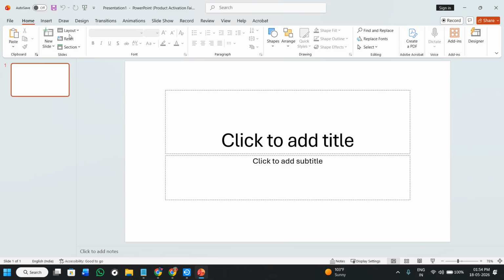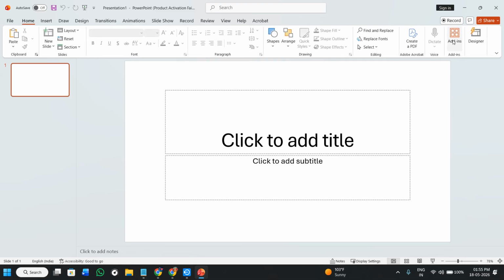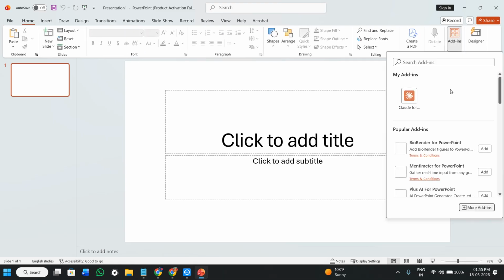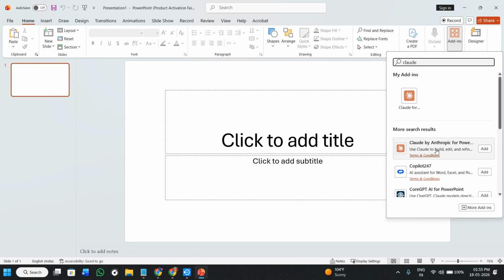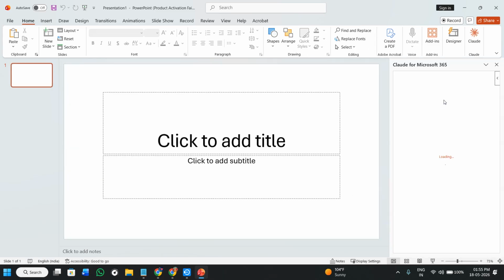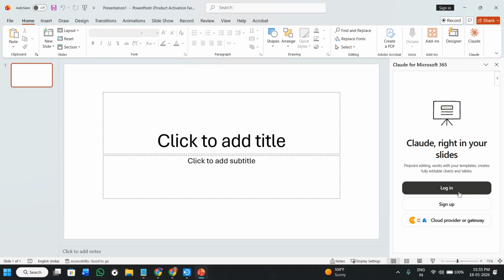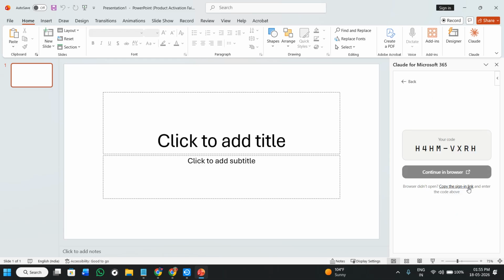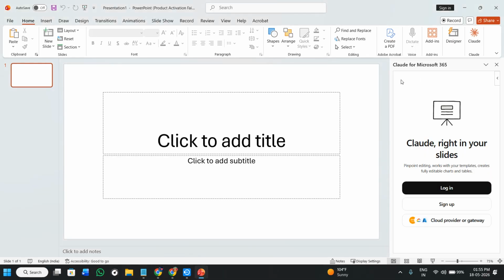How To INSTALL Claude In Powerpoint [2026]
Welcome to Token Tutorials! In this video, I will show you How To INSTALL Claude In Powerpoint [2026]